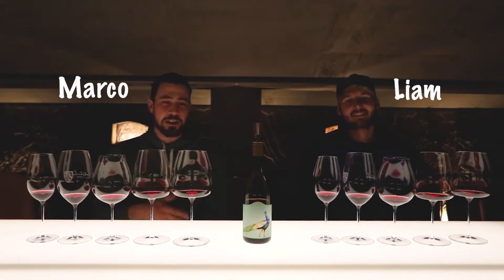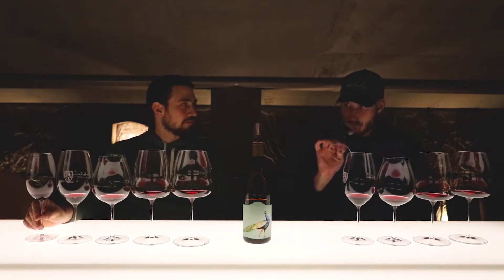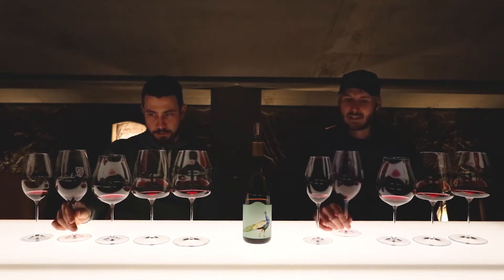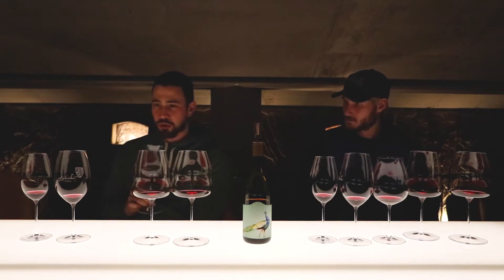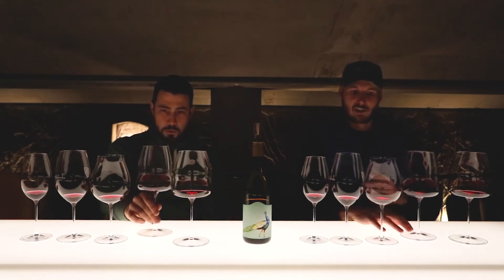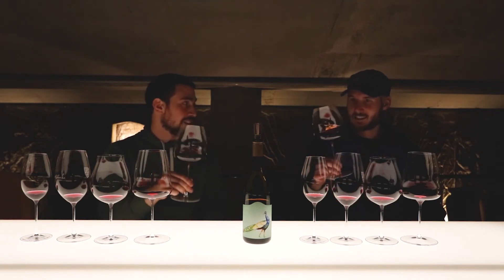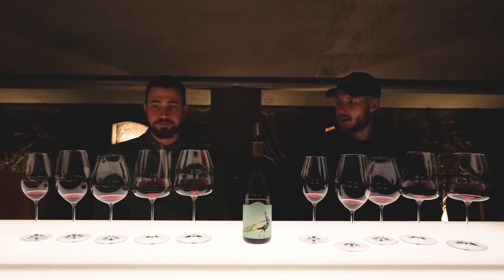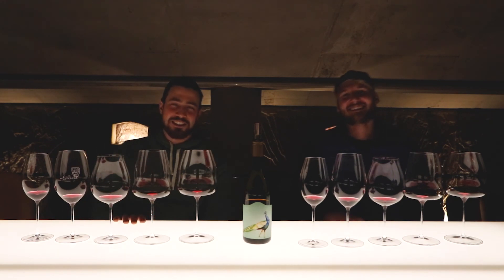Riedel Stemware - Taste the Photosynthesis EP4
Does the same wine taste different from different glasses?